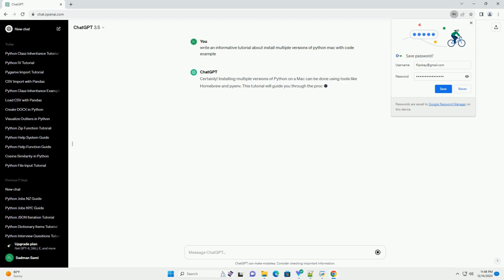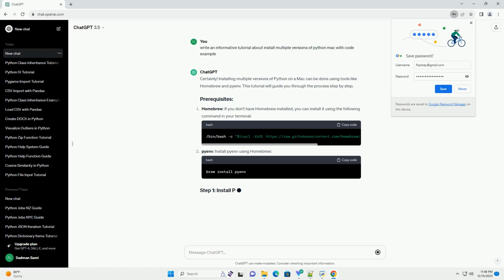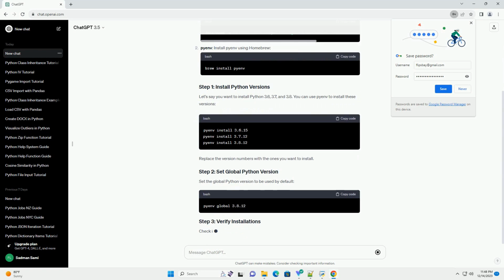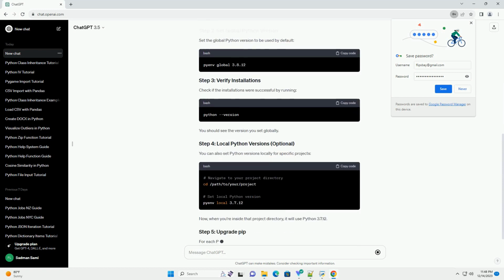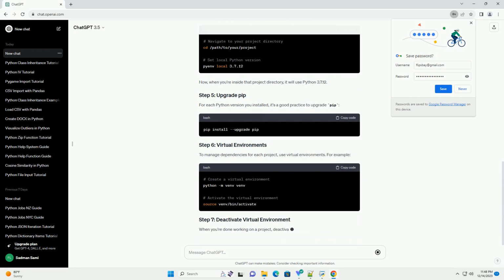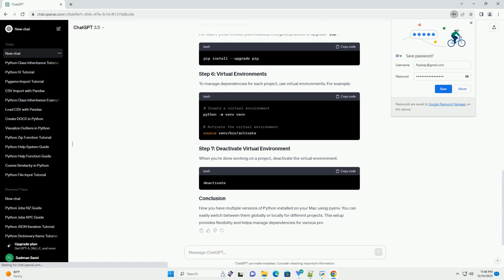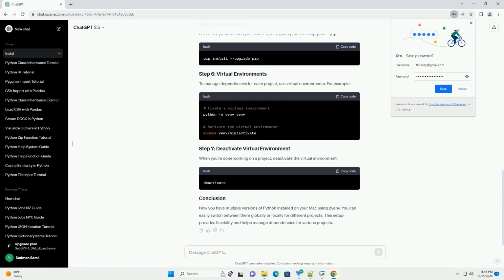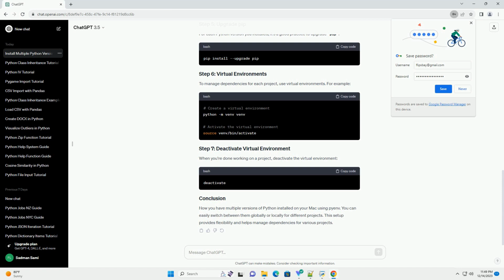install multiple versions of python mac